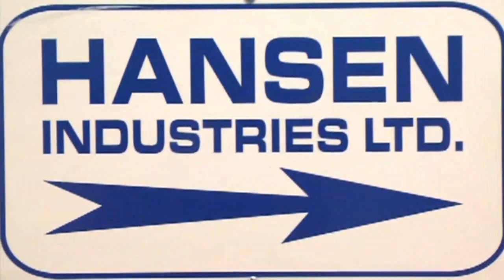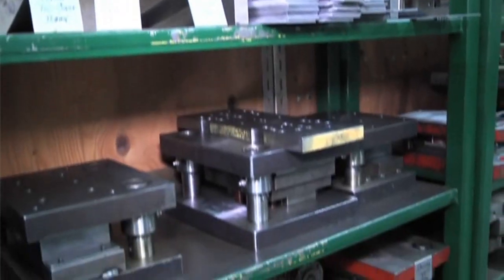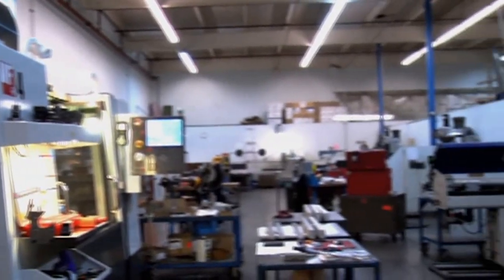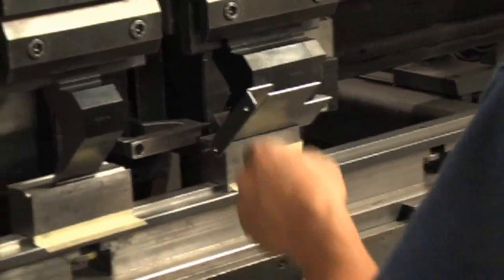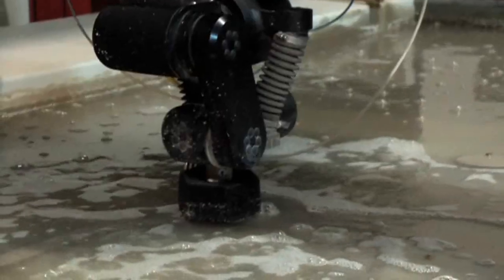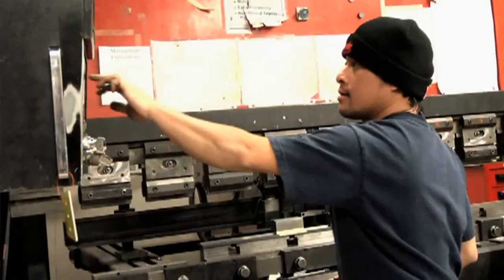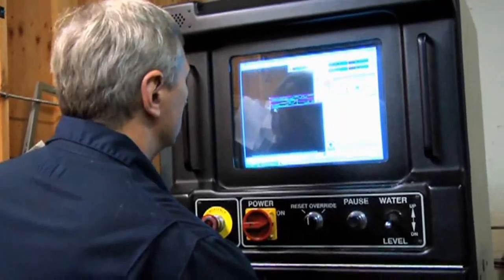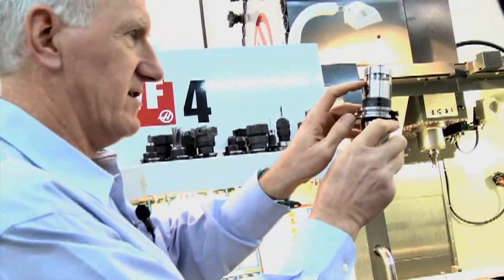Hansen Industries Ltd - Precision Sheet Metal & Machined Components for Manufacturing Companies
Hansen Industries Ltd manufactures custom sheet metal, plastic and machined components for other manufacturers. Welcome to our virtual plant tour.